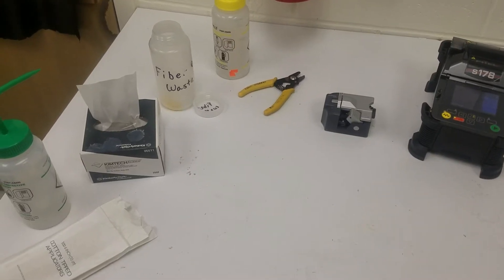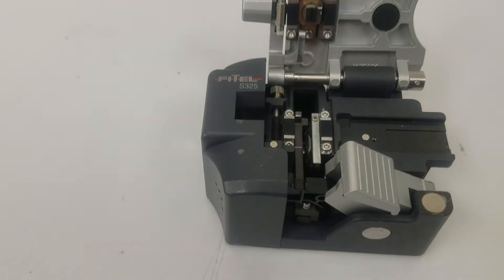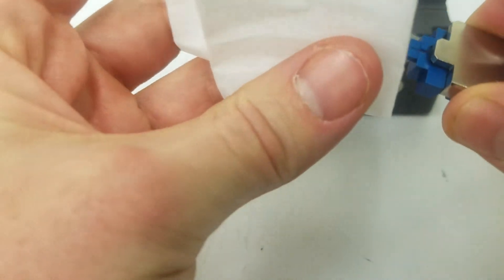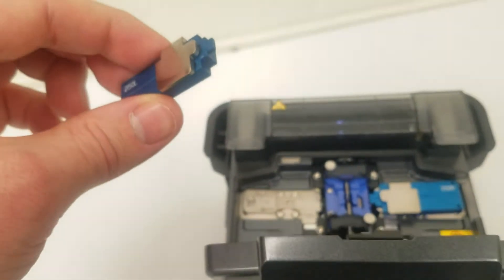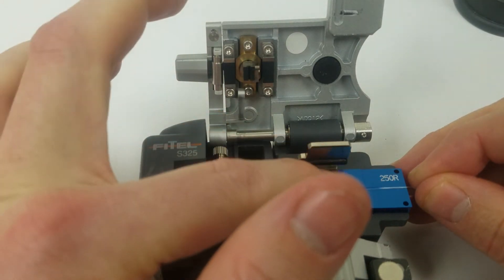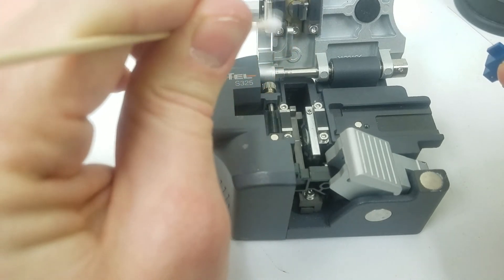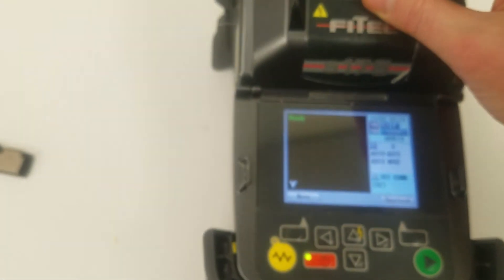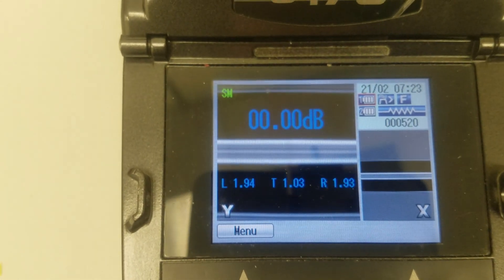Ep. 7 Optical Fiber Cleaving and Fusion Splicing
Tutorial on how to cleave and fusion splice optical fiber using Fitel equipment by Joseph Chapman.